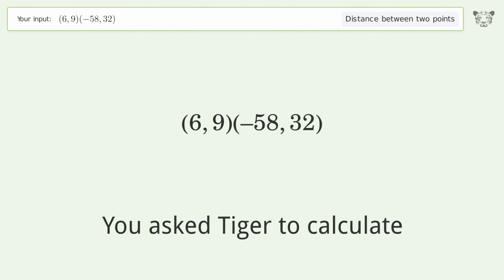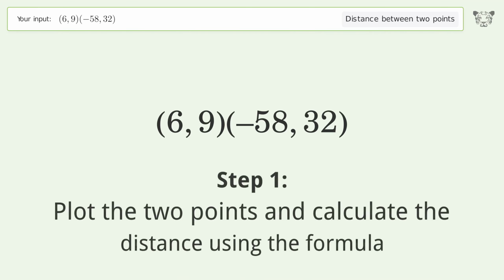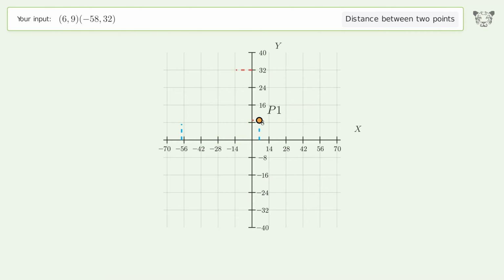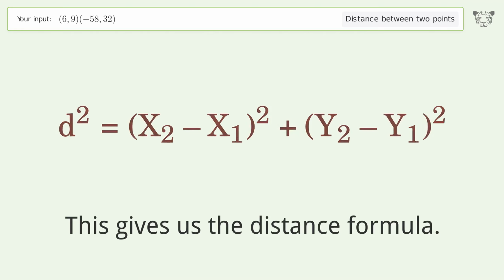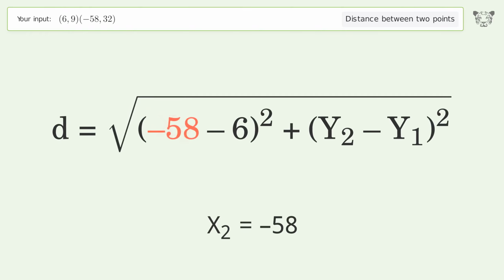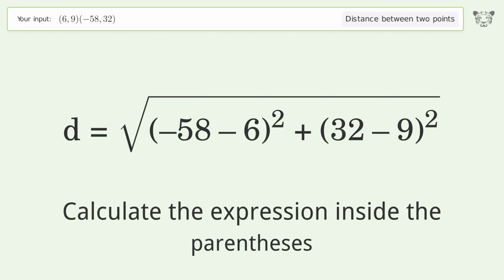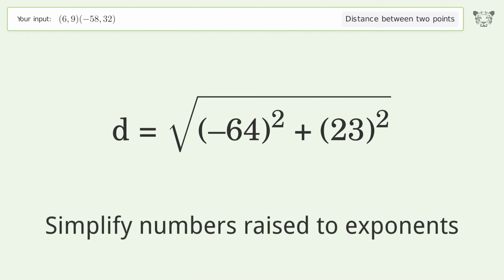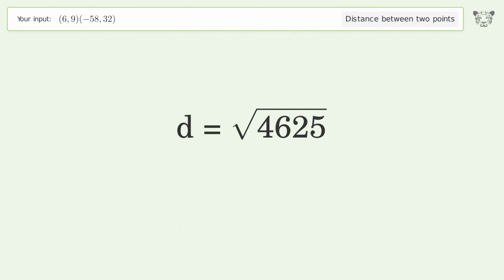Find the distance between two points p1 (6,9) and p2 (-58,32): Step-by-Step Video Solution